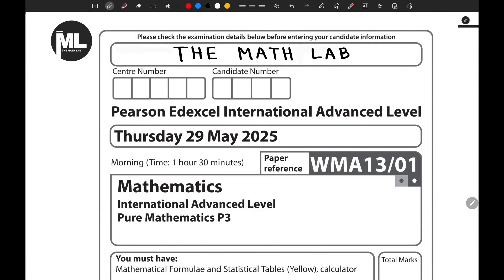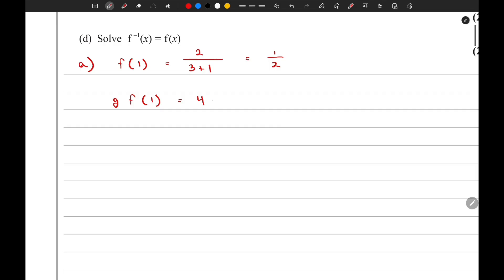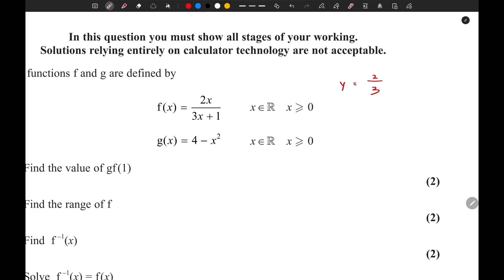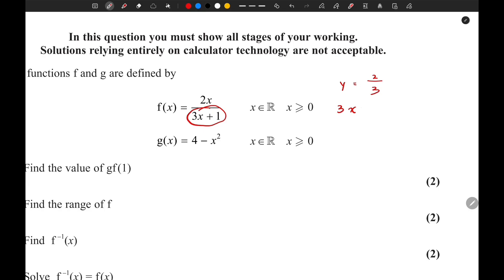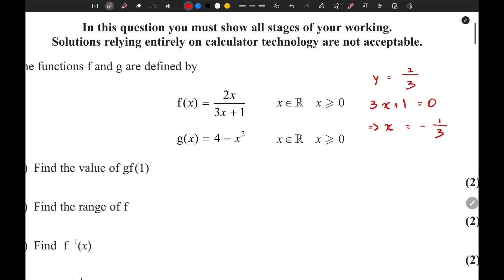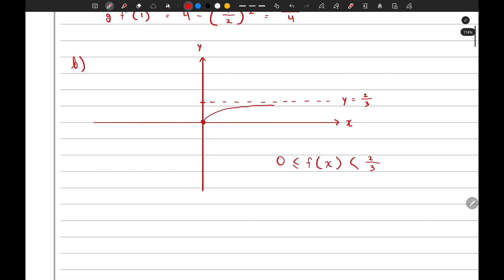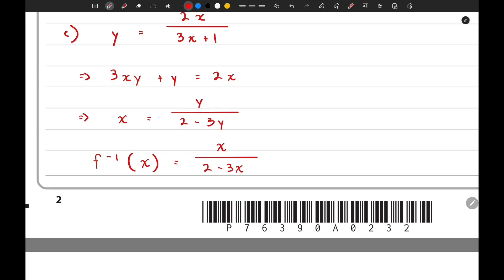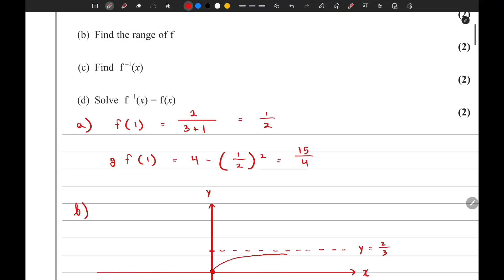Edexcel IAL WMA13 Pure Mathematics 3 May 2025 Q1